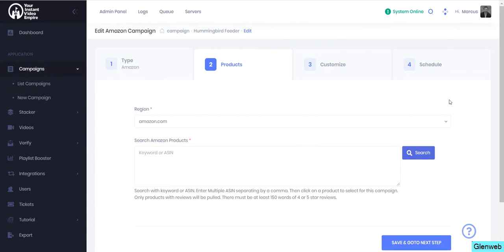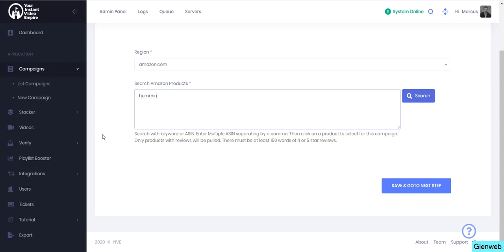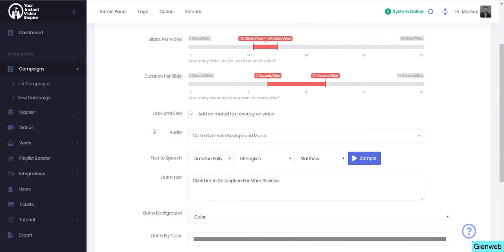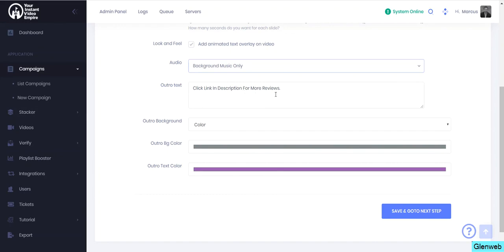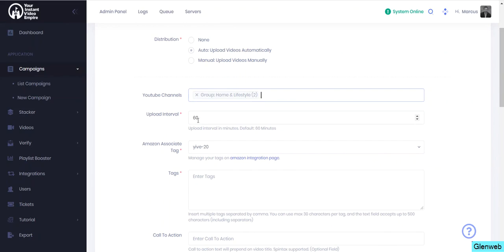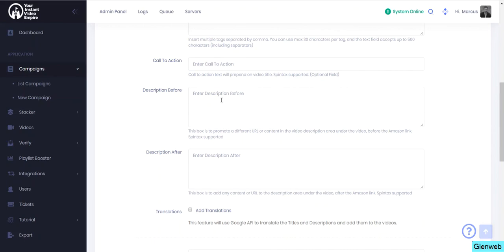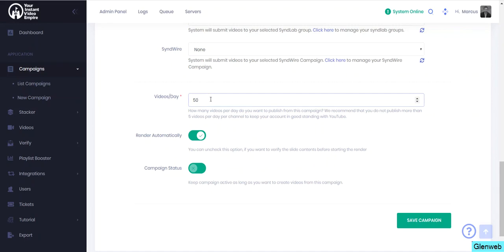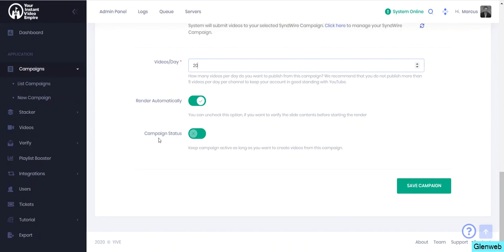YIVE 3.0 Review Automated Video Creation Software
Because Man Can't Live On One Video! Yive will add your numbers up in no time and without too much effort.